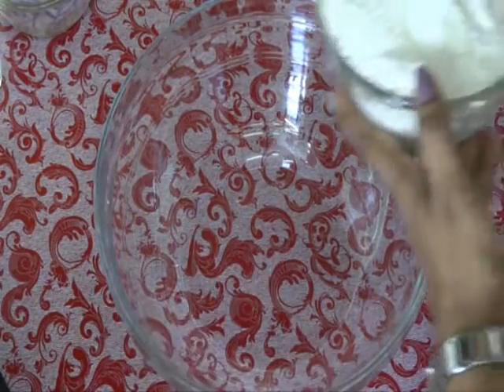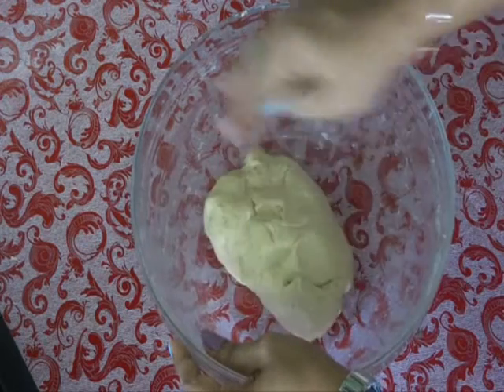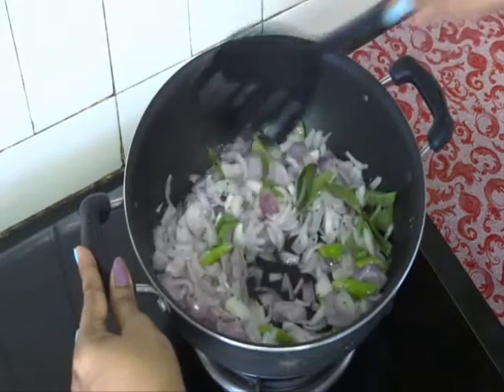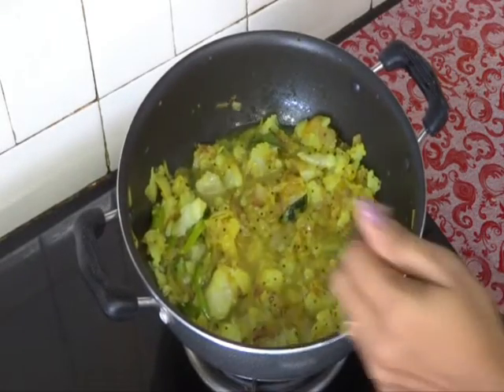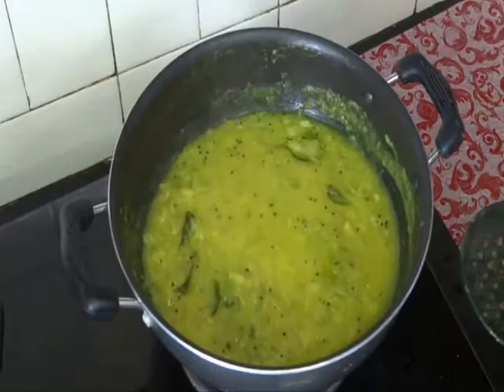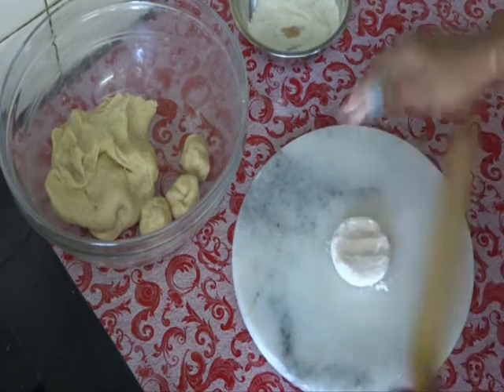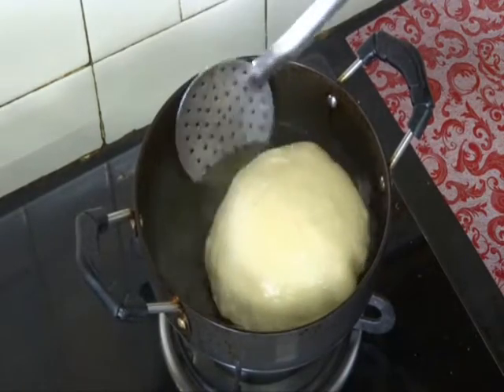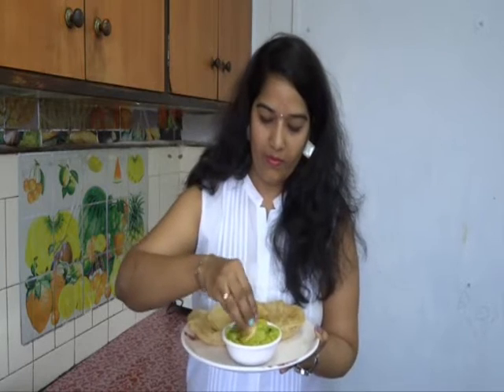Poori With Potato Curry || Poori Recipe|| Puri Recipe|| Perfect Poori Recipe || Aloo Curry For Poori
Learn how to make perfect and nicely puffed poori and also the aloo curry.. Very easy and simple to make  and tastes excellent...

Try it in your home and let me know how it tastes in the comment section below...

-- Priya's Kitchen